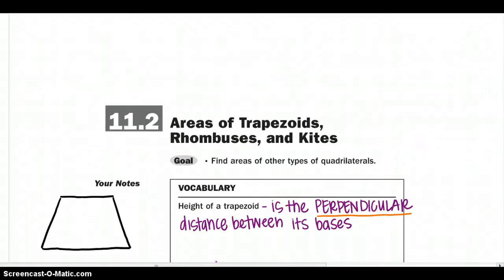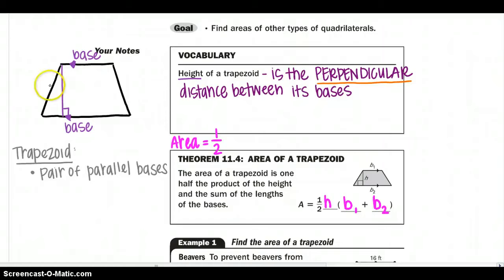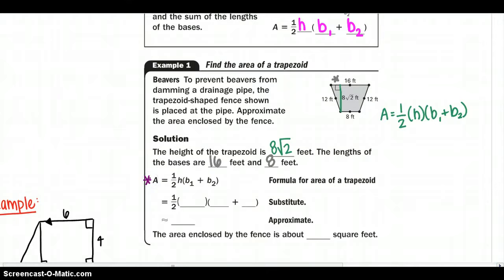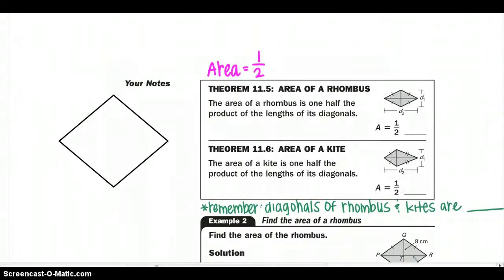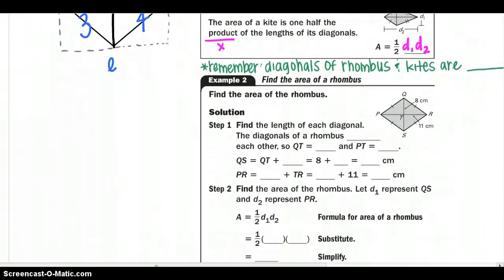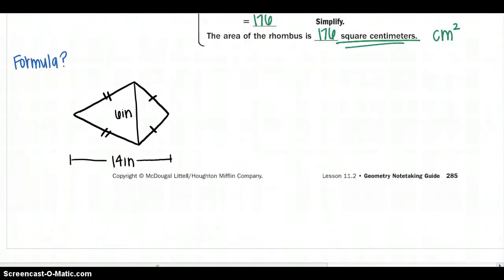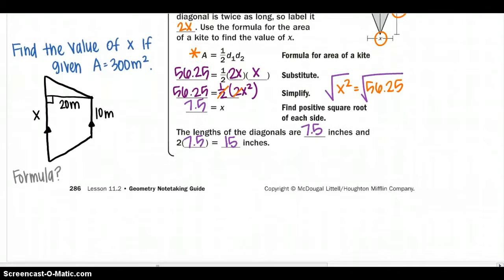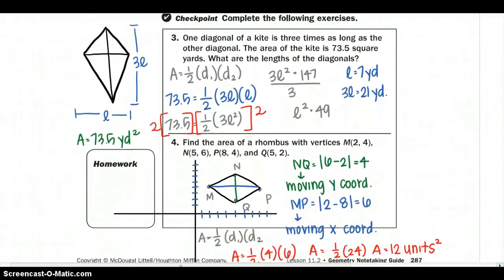11 2 Area of Trapezoids, Rhombuses, and Kites